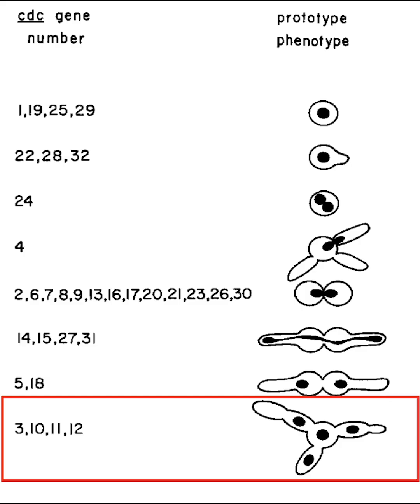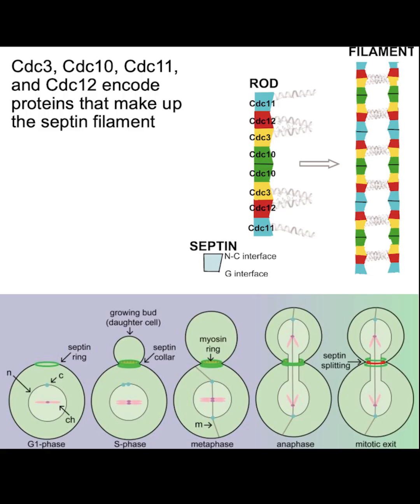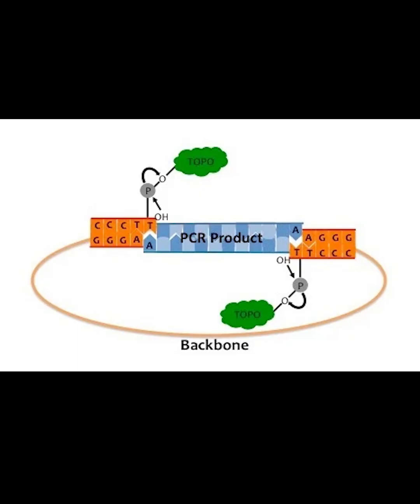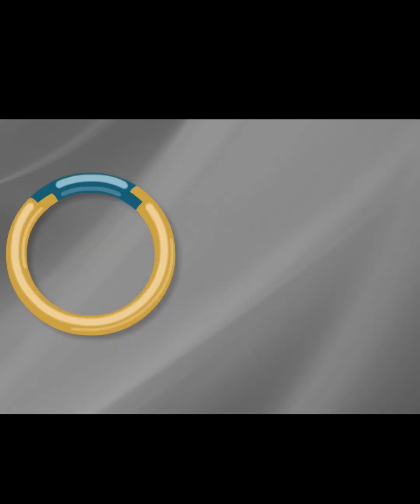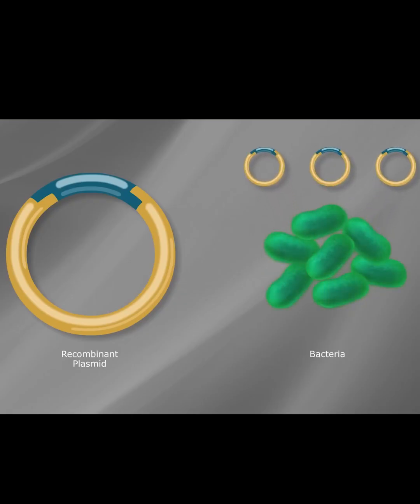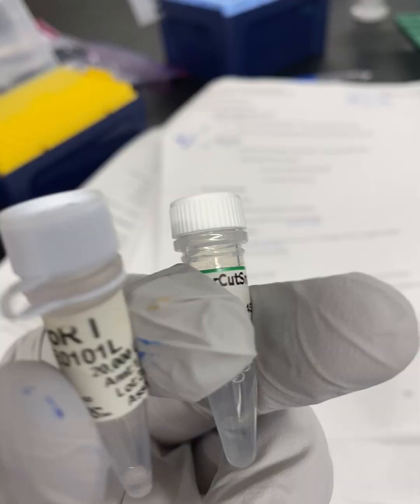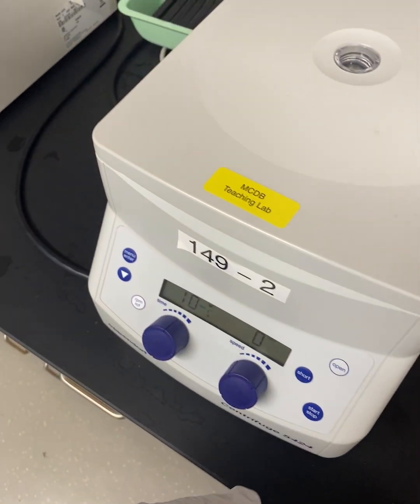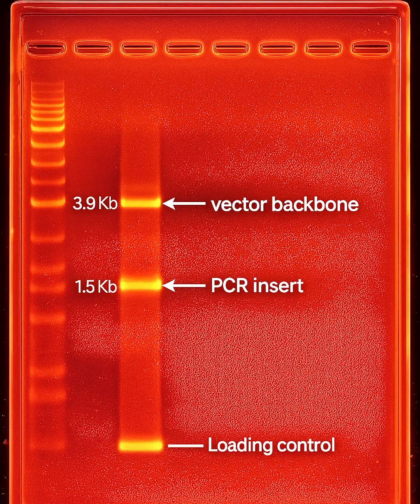F25 MCDB 2030L Genetics Final Project Youssef Ibrahim